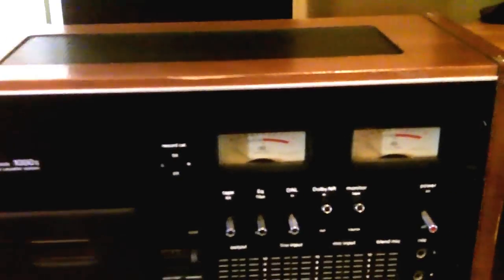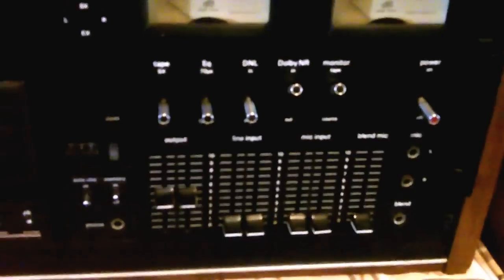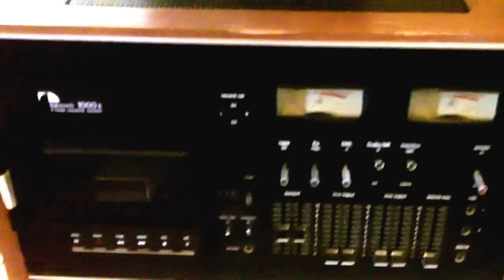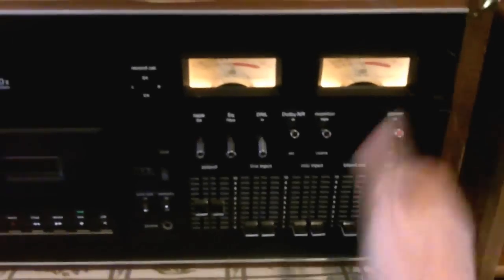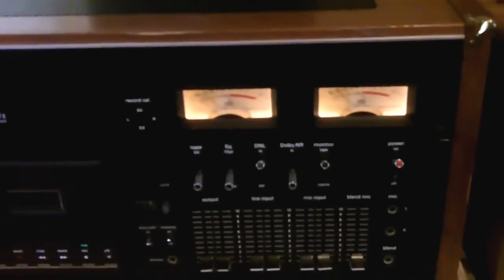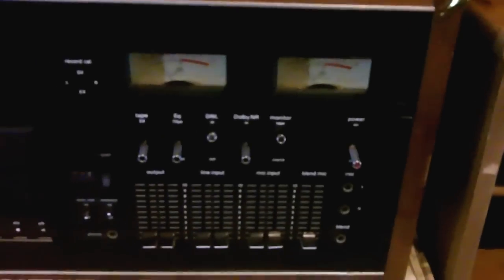Nakamichi 1000 II, working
This is a Nakamichi 1000 II I found at a GoodWill store when looking for something to play tapes on. It was the only one there and I liked the old appearance and had read passingly about a Nakamichi Dragon being the "Best Tape Deck In The World". I decided to drop my 10 dollars down on it and just recently replaced the belts. Deoxit is coming in the mail for the pots and now I need a stand to put my new beauty up on.